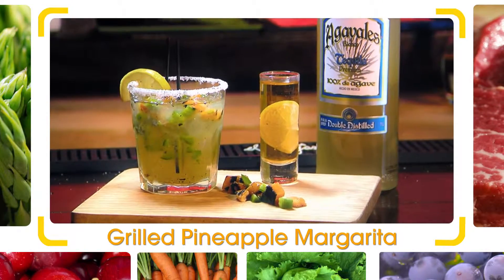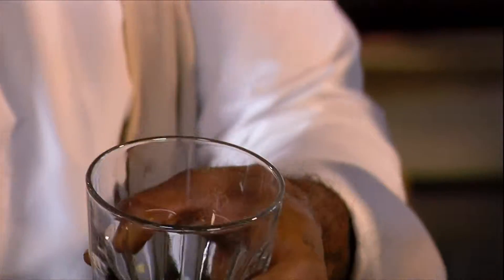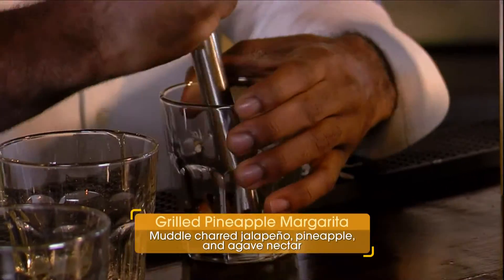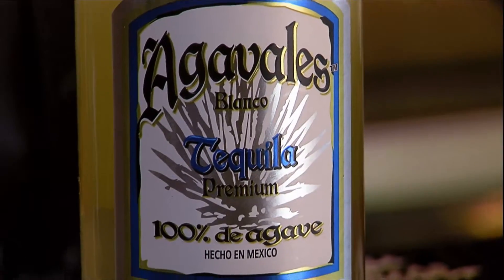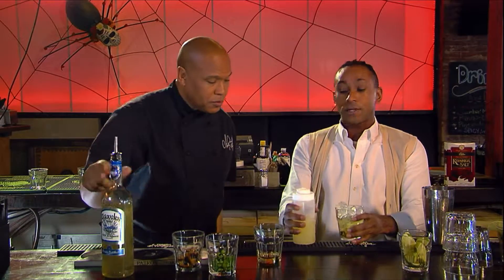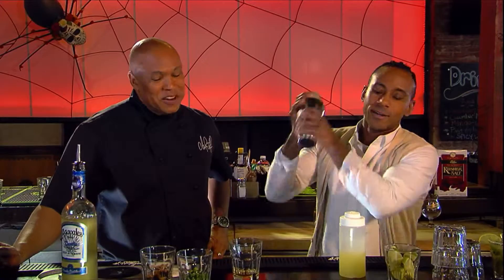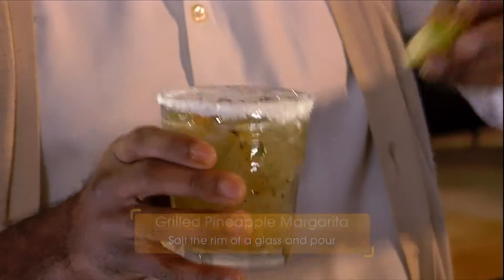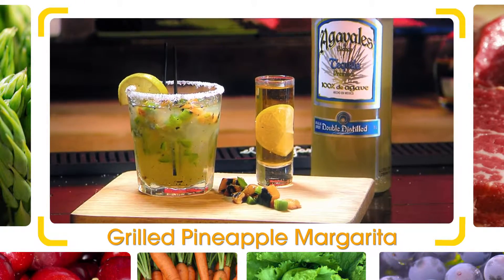Grilled Pineapple Margarita